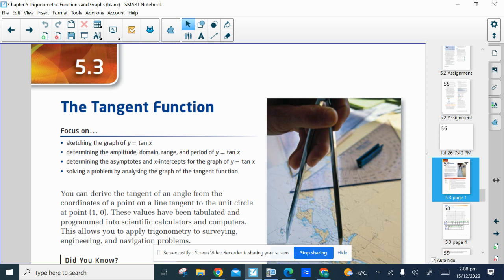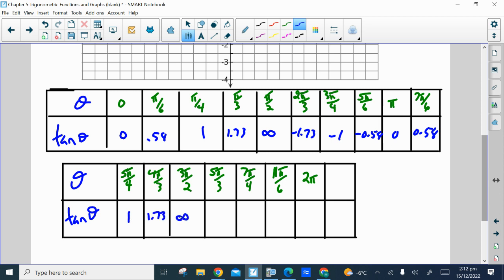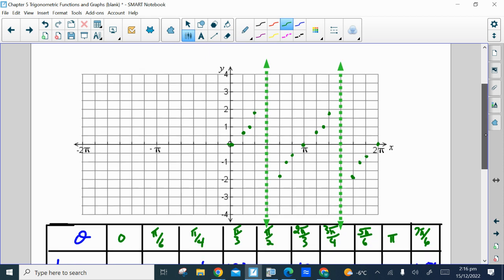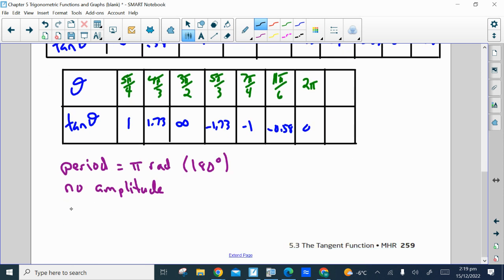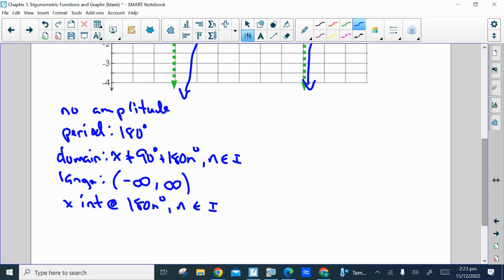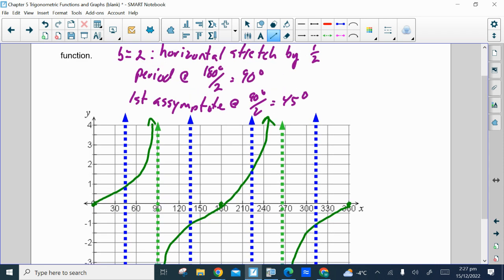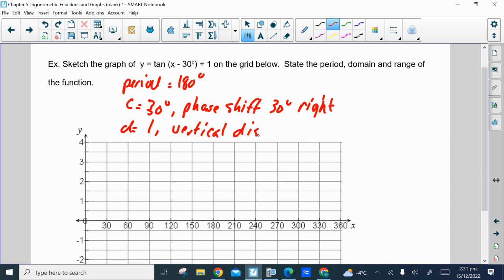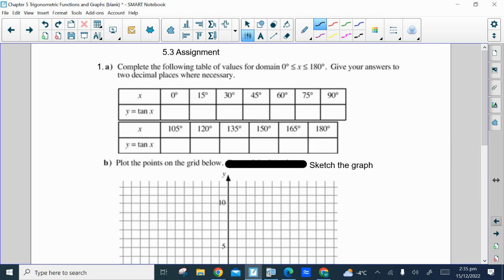Math 30-1 Lesson 5.3